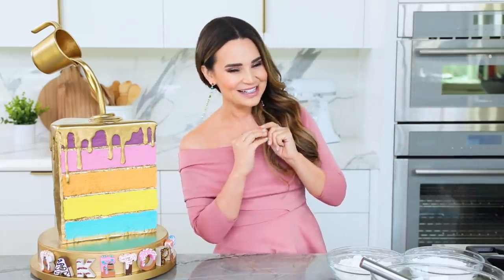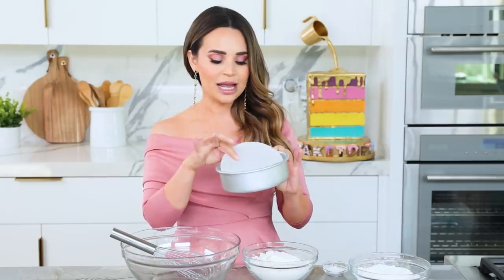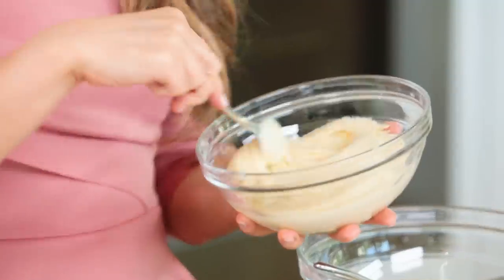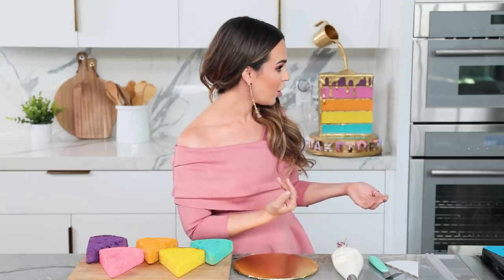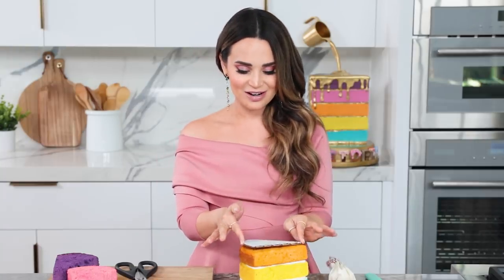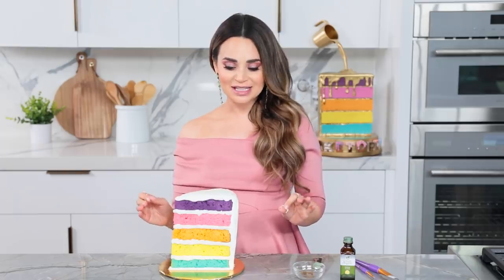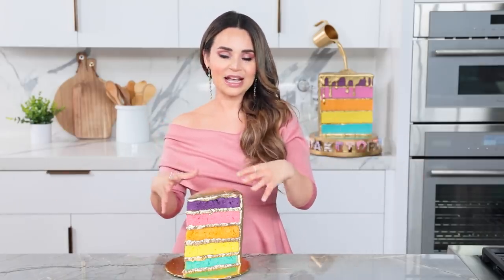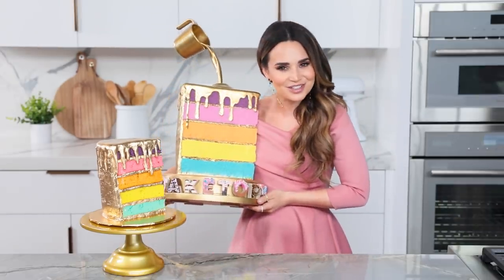How To Make A Rainbow GOLDEN DRIP CAKE! - Nerdy Nummies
Have you seen Baketopia yet?
I had so much fun Baking this Gold Drip Cake on Nerdy Nummies! I have never done something like this and really love how it came out. I used lots of different techniques to bake this cake from scratch.